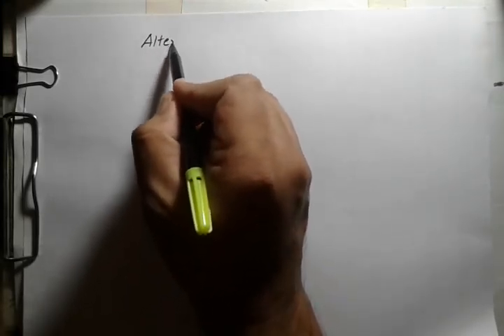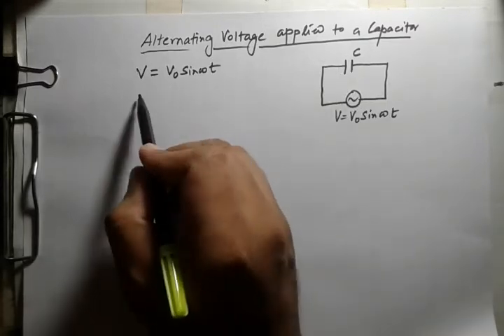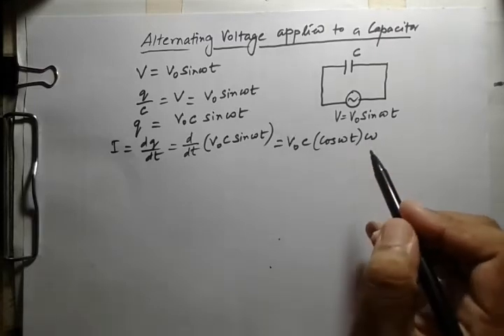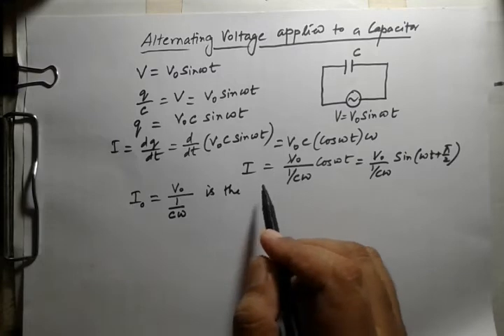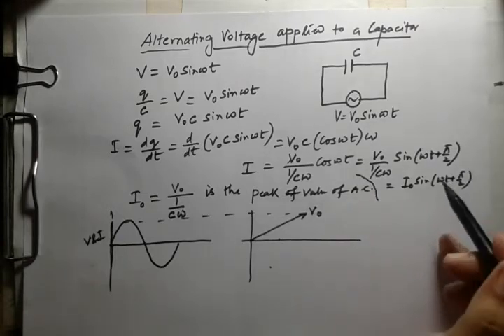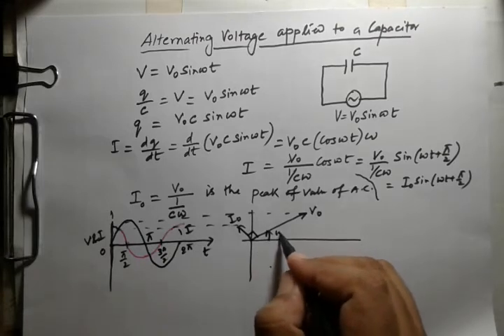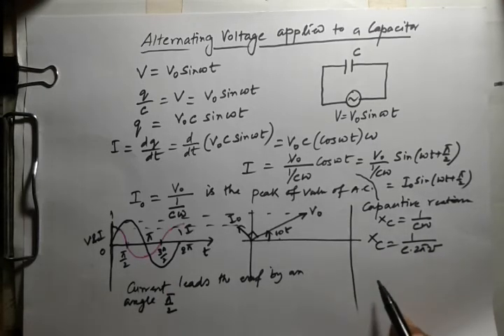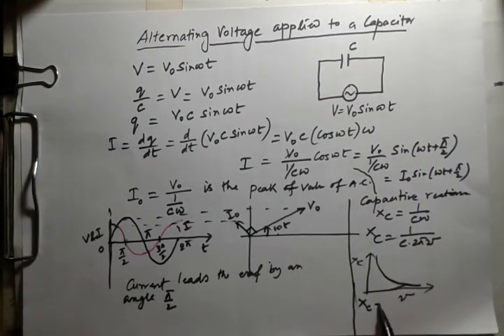AC through capacitor and capacitive reactance